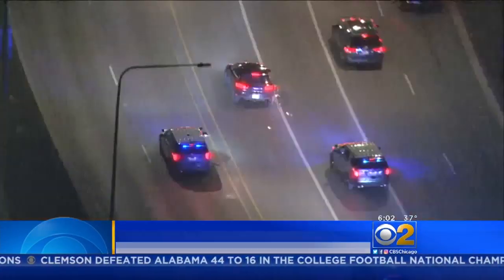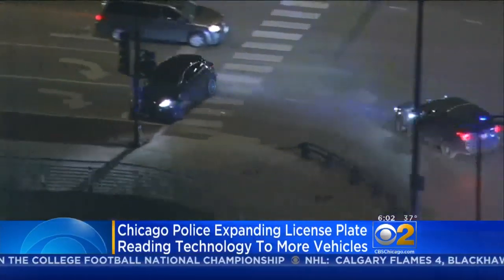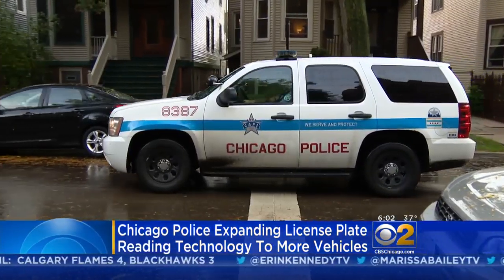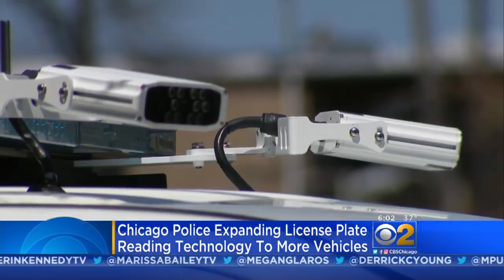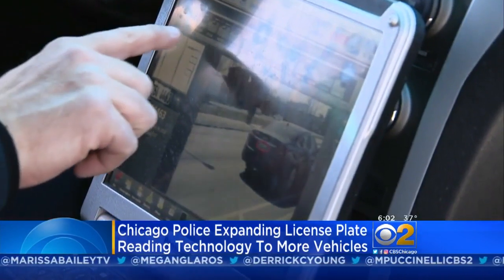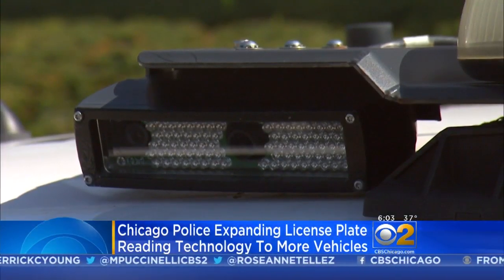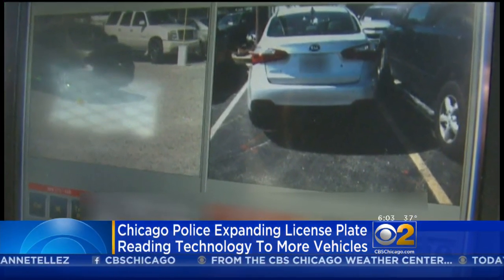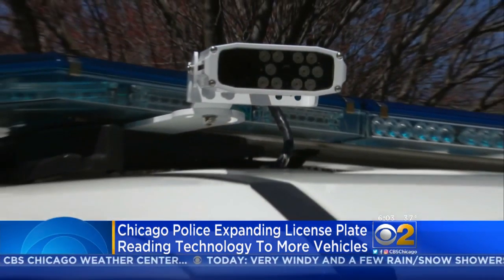CPD Adding 200 More License Plate Readers To Squad Cars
Chicago police are equipping 200 more squad cars with license plate readers, to help officers spot stolen cars, and crack down on carjackings. CBS 2's Roseanne Tellez reports.